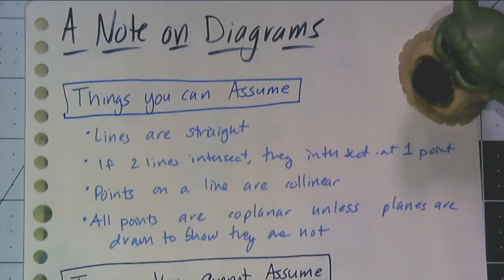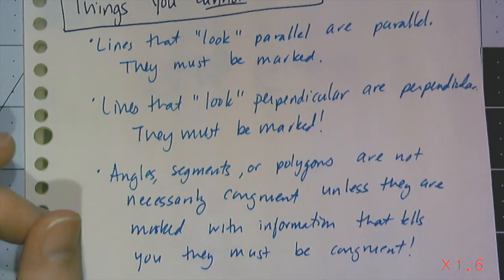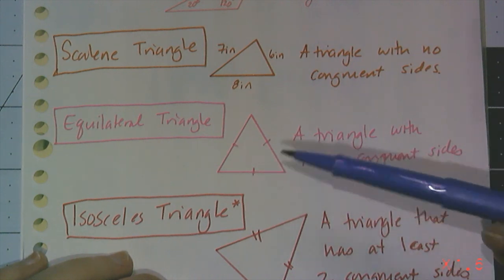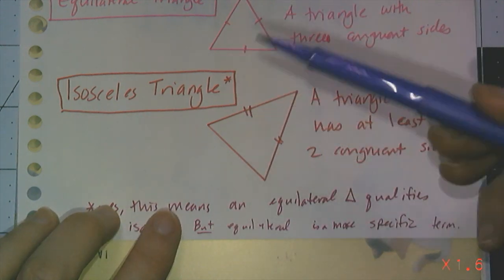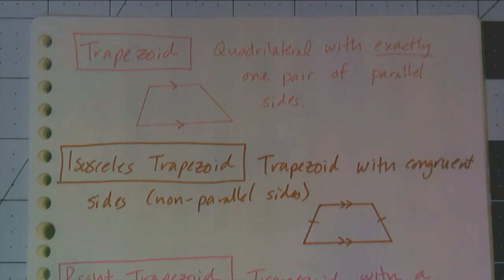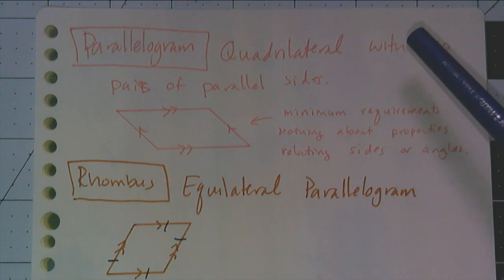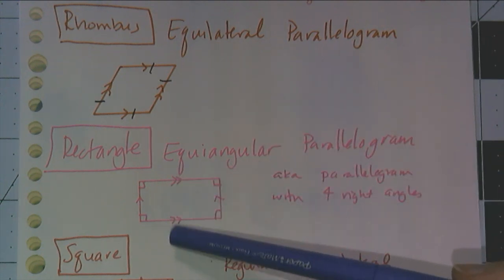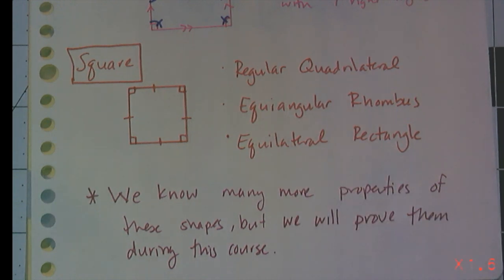Special Named Polygons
In this video I review the names of triangles and quadrilaterals